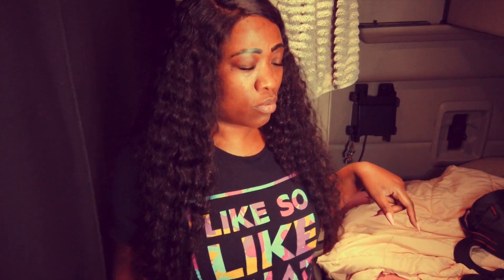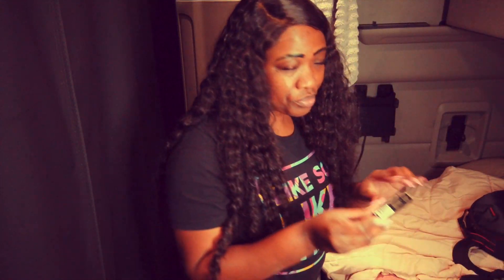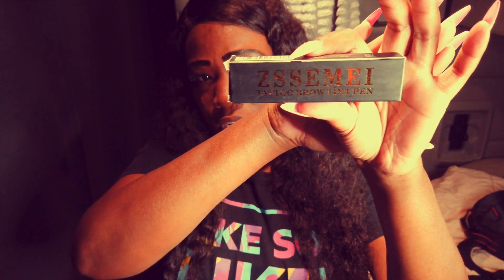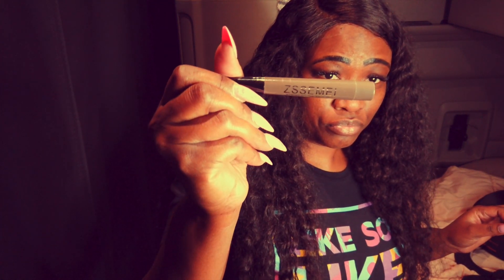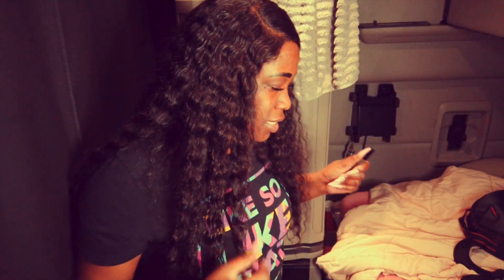DAY IN THE LIFE | LADY TRUCK DRIVER EDITION | I’M SENSITIVE ABOUT MY EYEBROWS | GETTING UNLOADED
|OPEN ME | READ ME | WATCH ME IN HD

Hello Babes, thank you for stopping by.  Hope you'll enjoy.

|SUBSCRBE|

| SOCIAL | MEDIA |

❤❤❤❤COMMENT, LIKE, & S U B S C R I B E- It only gets better😀😀😘😘😘😘😘😘😀😁❤❤❤❤